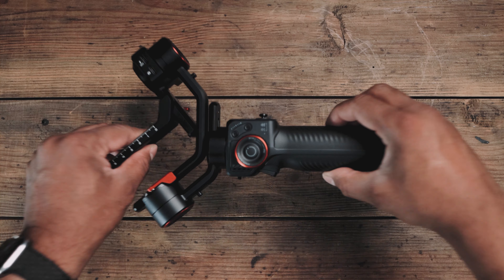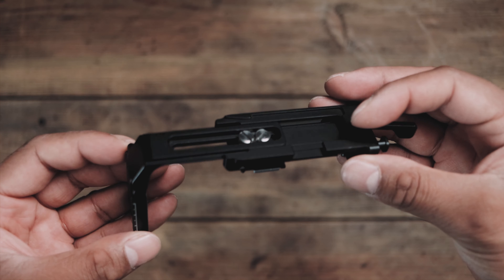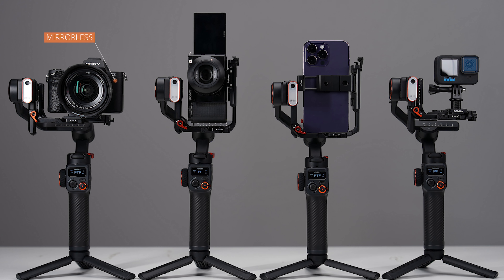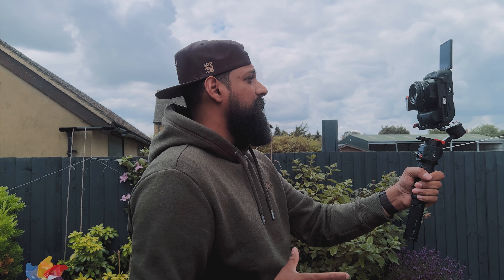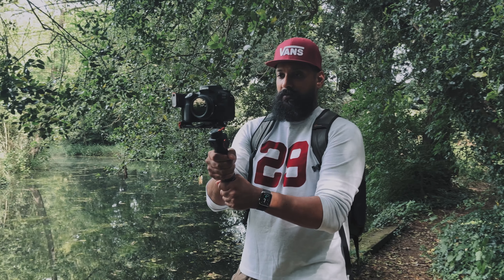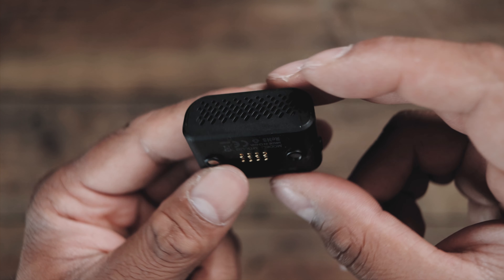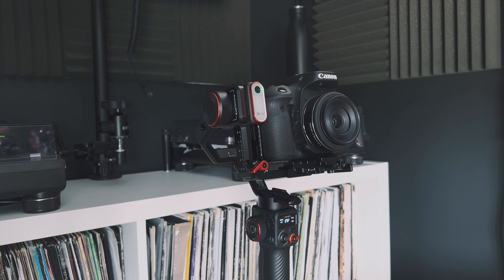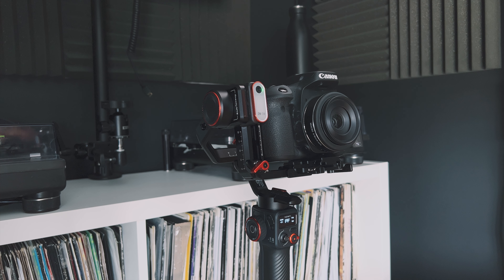Hohem iSteady MT2 - Best Gimbal for Smartphone, Mirrorless and GoPro 2023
If you film with multiple devices, such as a small camera, smartphone, or action camera like a GoPro, you can save money on gimbals by using the new iSteady MT2 from Hohem, which is compatible with all your cameras.

In this video, we’re going to be taking a closer look and a full review of the iSteady MT2 gimbal from @HohemTechOfficial .

WHAT'S IN MY 2024 SMARTPHONE CAMERA BAG ⬇️
► MY CAMERA BAG
► MAIN SMARTPHONE
► BEST PHONE ND FILTER
► BEST IPHONE LENS AND FILTER CASE
► BEST SMARTPHONE LENSES
► MY GO-TO GIMBAL
► MY MAIN TRIPOD
► MY MAIN VLOG TRIPOD
► MY MAIN TRAVEL TRIPOD
► BEST WIRELESS MICROPHONE
► BEST VLOG MICROPHONE
► BEST PORTABLE LIGHTS
► BEST SMARTPHONE HOLDER

TIMECODES ⬇️
00:00 - Intro
01:30 - What’s in the Box
02:41 - Build Quality and Design
03:25 - Buttons and Ports
05:22 - Key Feature: 4-in-1 Hybrid Gimbal
06:47 - Key Feature: AI Tracking & fill light with RGB
08:47 - Performance, Usability & Test Footage
11:17 - Final thoughts & Price